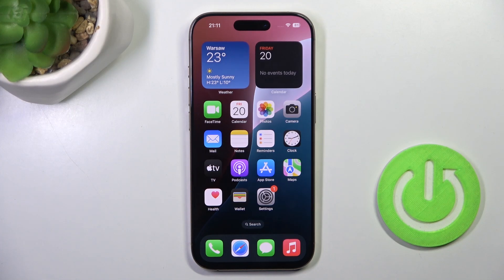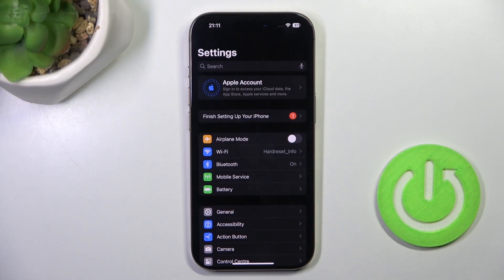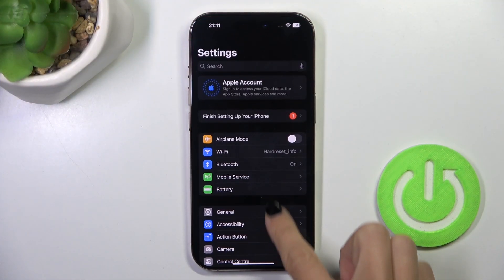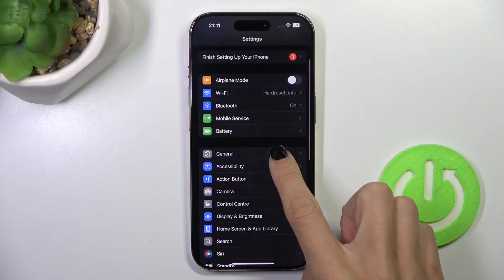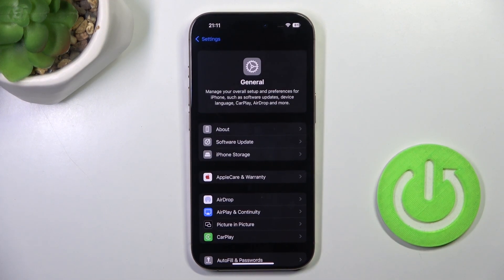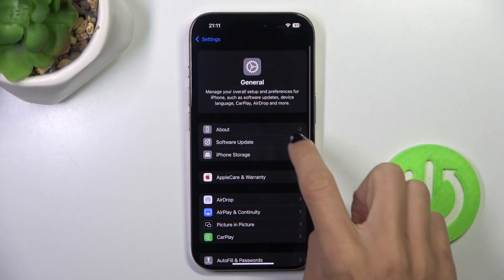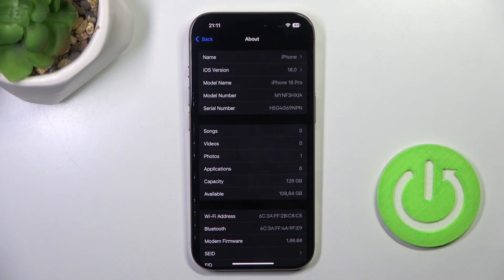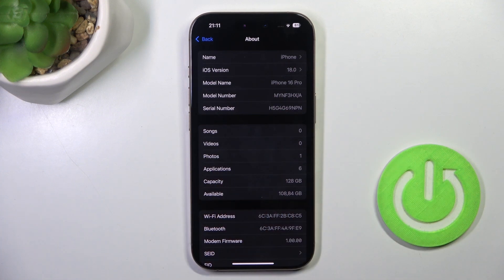How to Check Serial Number on APPLE iPhone 16 Pro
Checking the serial number on your iPhone 16 Pro is an important step for warranty inquiries, troubleshooting, or verifying the authenticity of your device. This unique identifier can be easily found in the settings of your iPhone and provides valuable information when contacting support or registering your device. The serial number helps distinguish your iPhone from others, ensuring you receive the correct technical assistance. It’s also useful for insurance claims or resale purposes, giving you peace of mind about your phone's identity.

How to Find Serial Number on APPLE iPhone 16 Pro?
How to Locate Serial Number on APPLE iPhone 16 Pro?
How to View Serial Number on APPLE iPhone 16 Pro?
How to Retrieve Serial Number on APPLE iPhone 16 Pro?